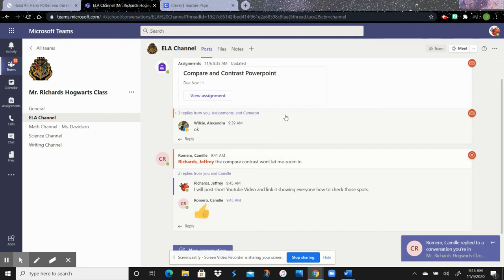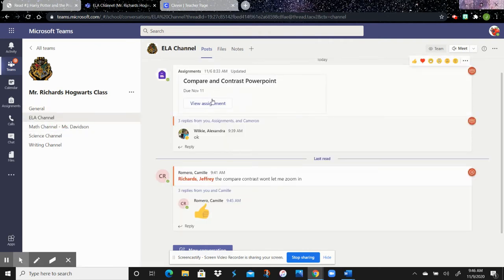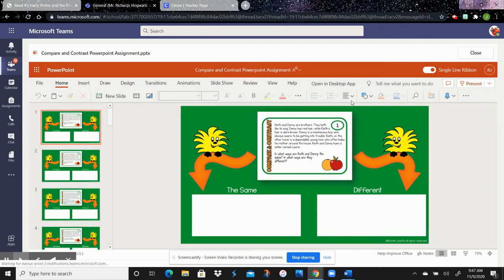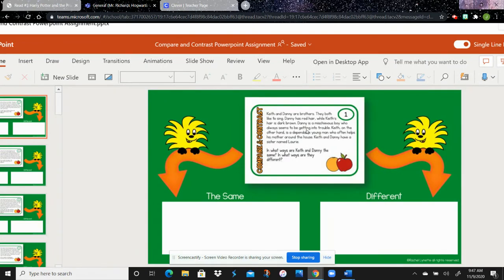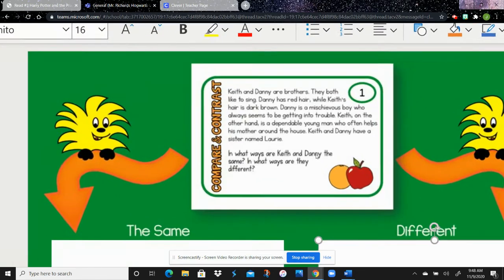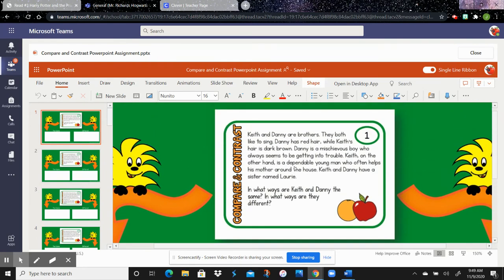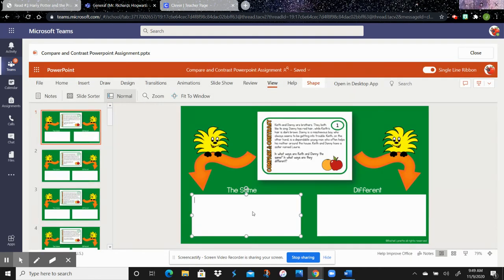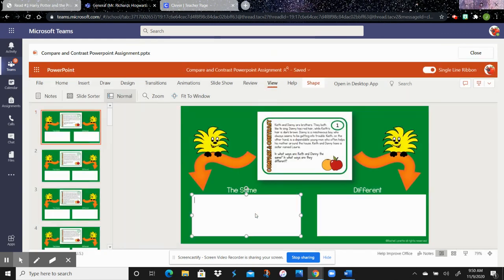How to Zoom and View the PowerPoint Assignments